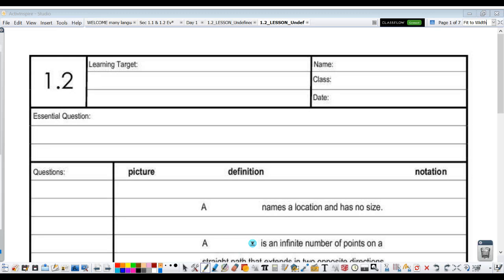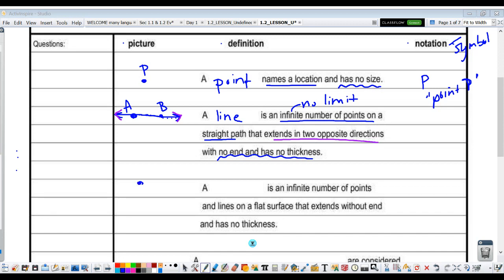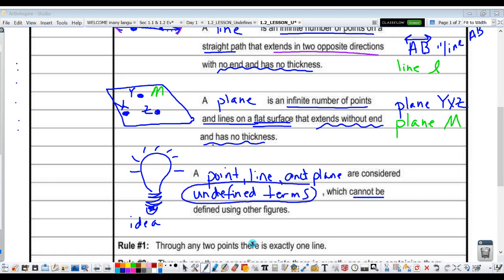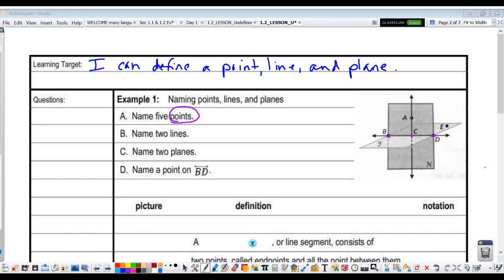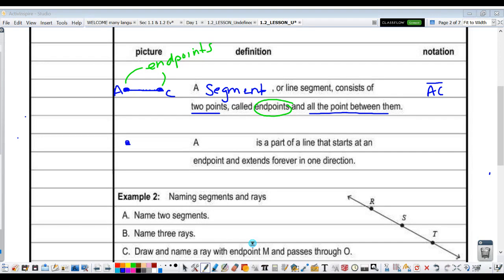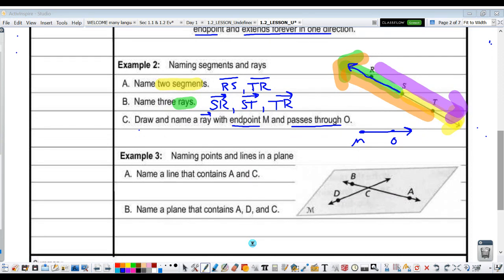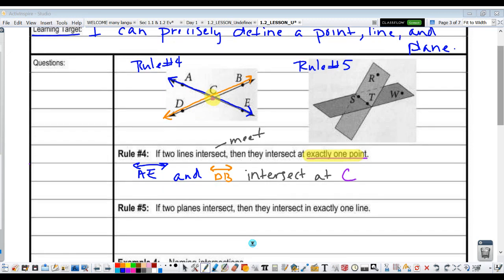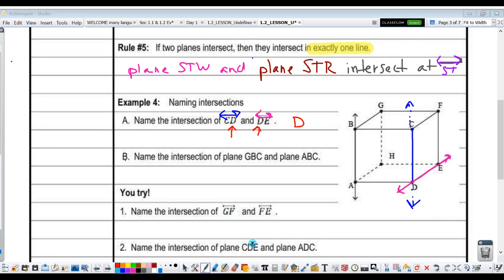1.2 Point Line Plane